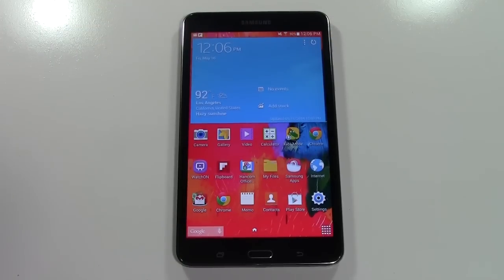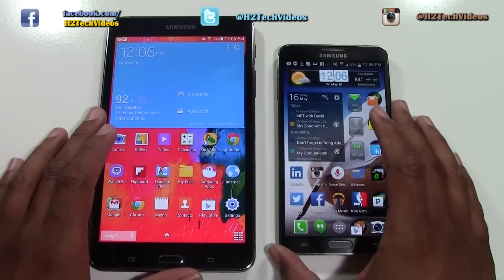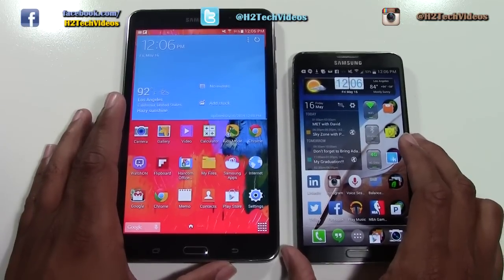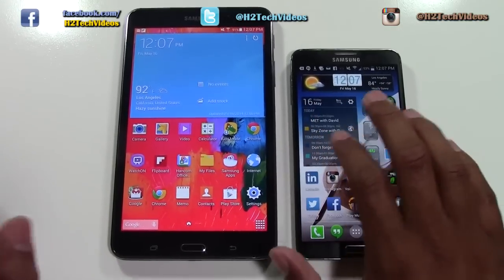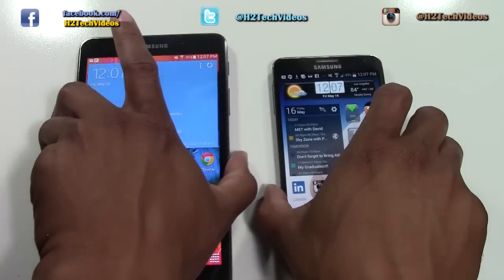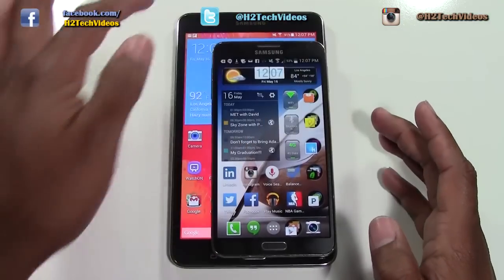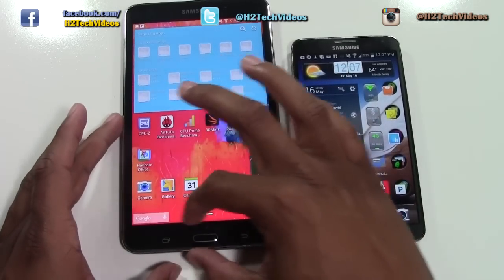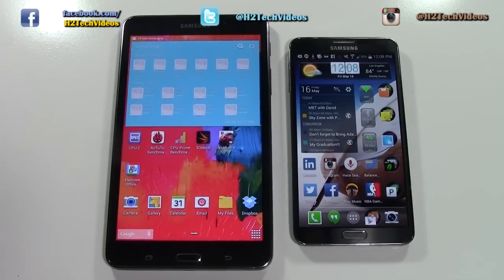Galaxy Tab 4 7.0 vs Galaxy Note 3 (Size Comparison)​​​ | H2TechVideos​​​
Galaxy Tab 4 7.0 vs Galaxy Note 3 (Size Comparison)